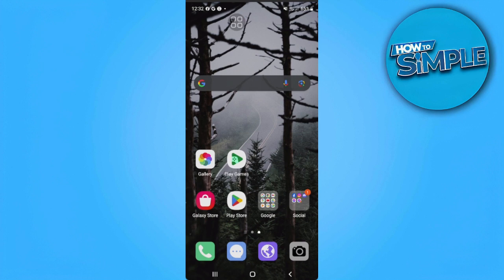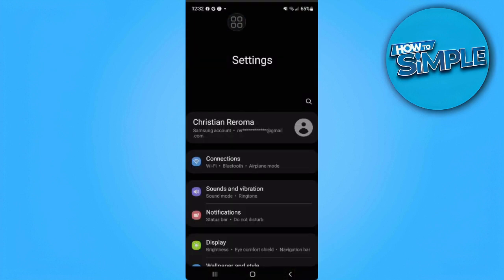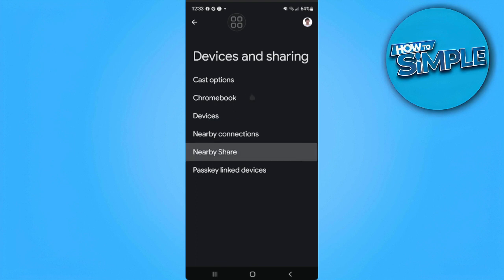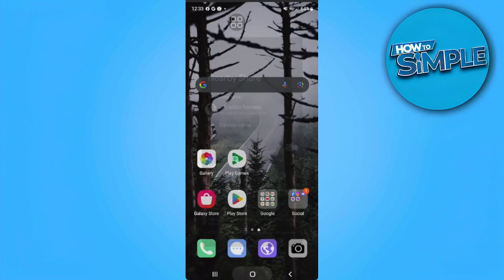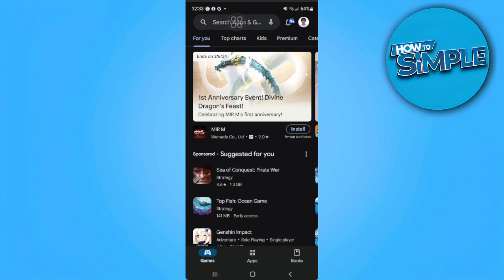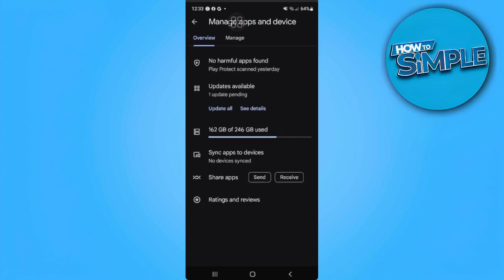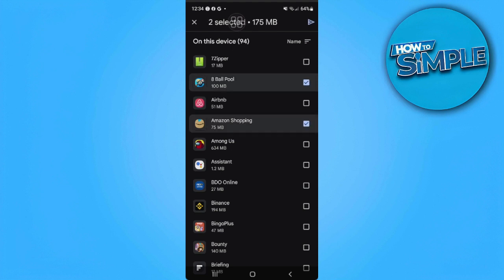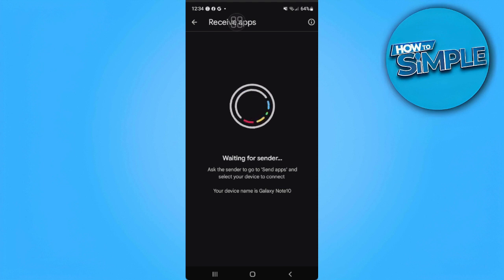How to Transfer Apps From Android to Android via Bluetooth